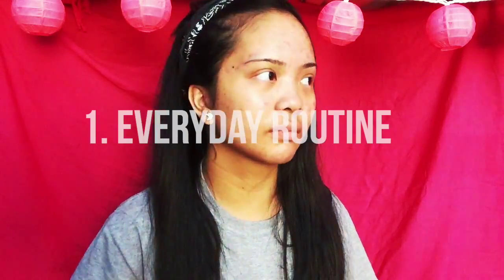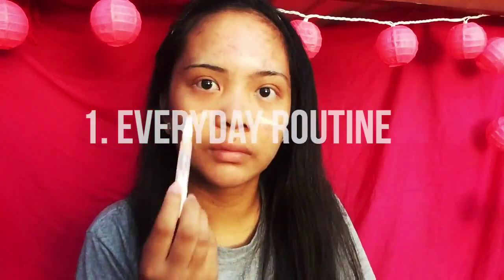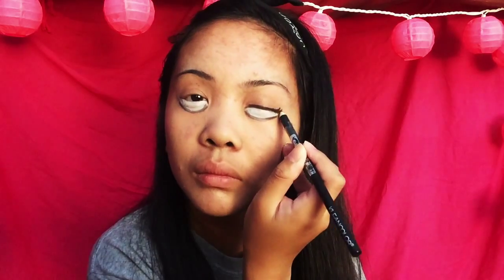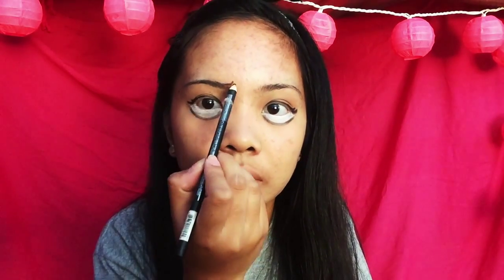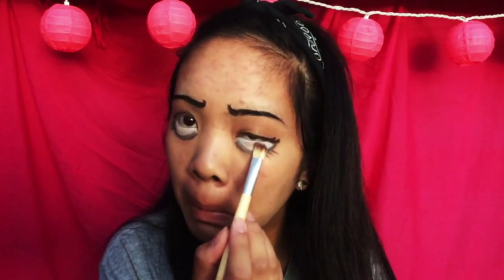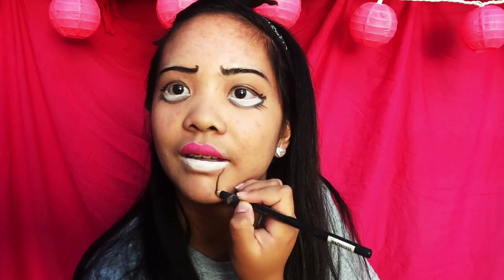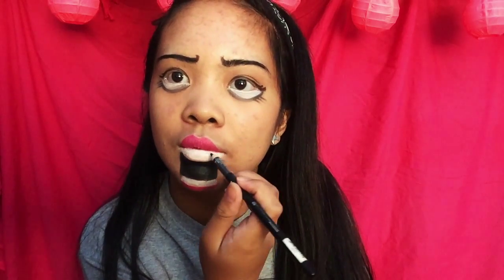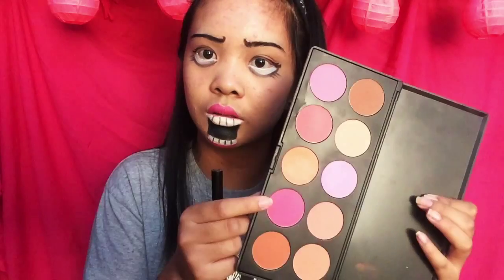Doll Makeup!| Loveebeauty101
Hey guys It's Jillian Maree!

Last Video!

Updated Username : LoveeBeauty101

OTHER CHANNELS IM IN:

Adventureswidprilian
Sevenbeautyfulgurus

INFO
Editor - iMovie
Everything is all from my parents, and I am stating all my opinions